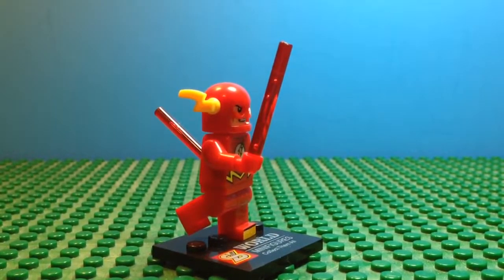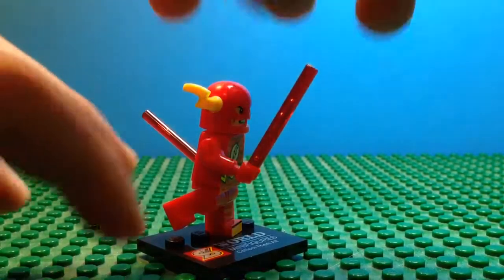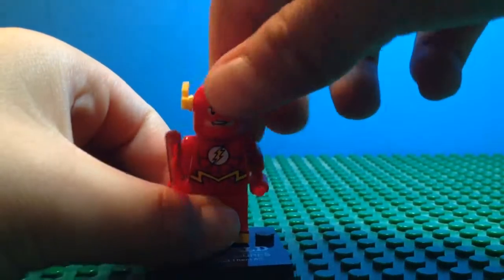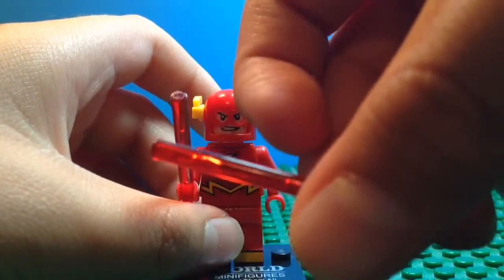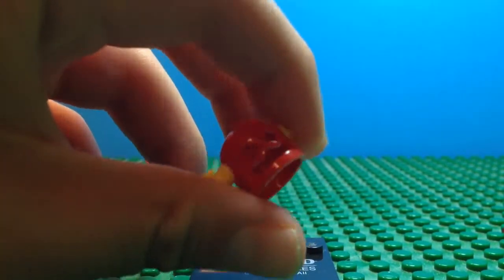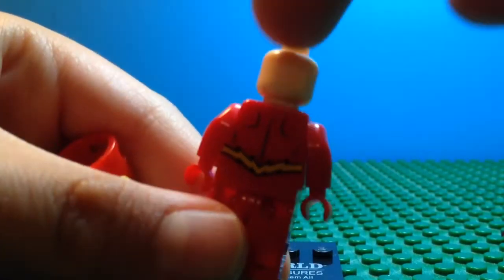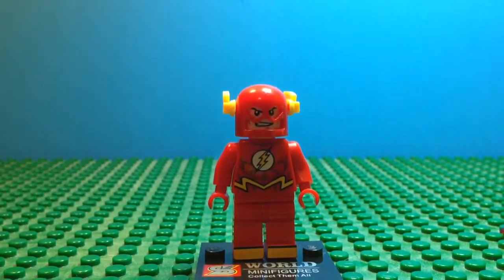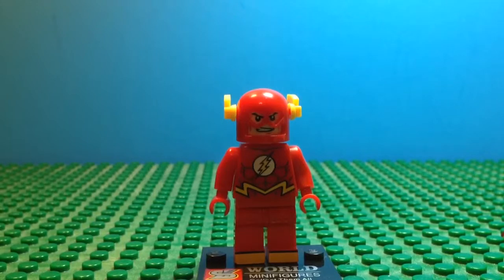World Minifigures Flash Review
Super Cool World Minifigures Flash Review